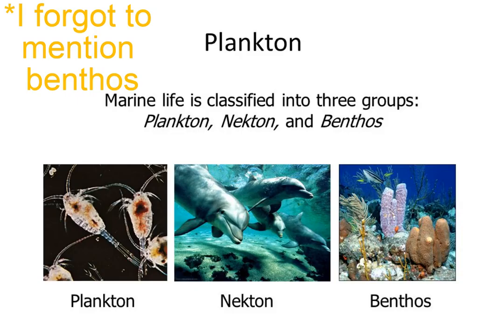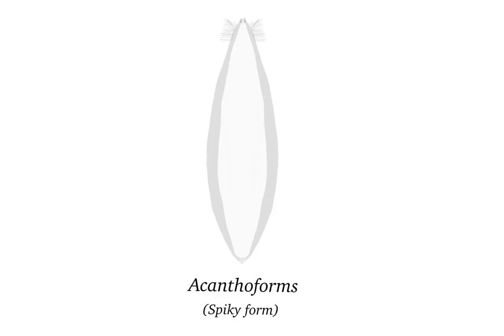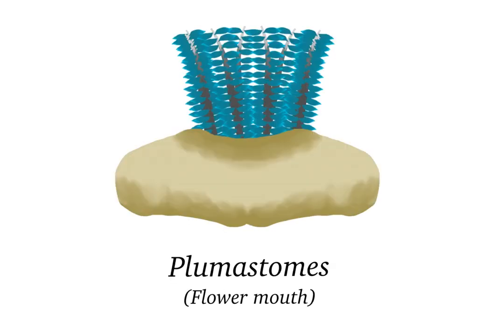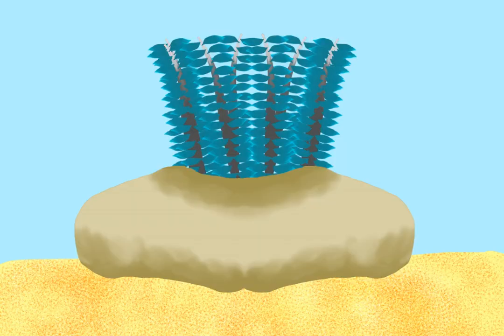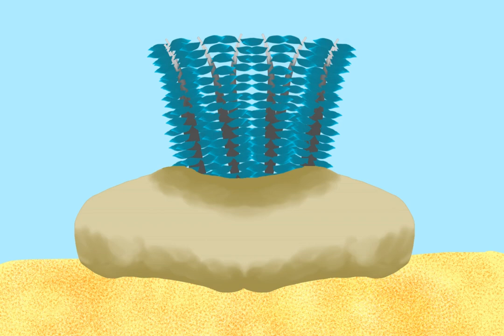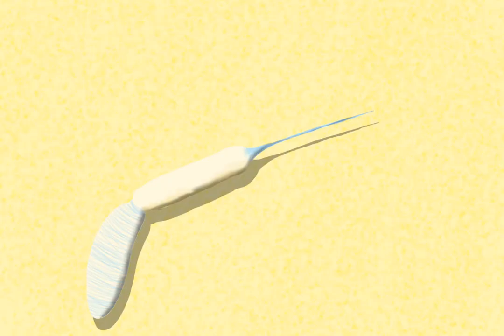Planet Hemorrh Part 1: Early Diversity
In this episode, we see the basal clades which will be ancestral to all fauna on Hemorrh.

Sadly, the comments are disabled and I can't turn them back on.